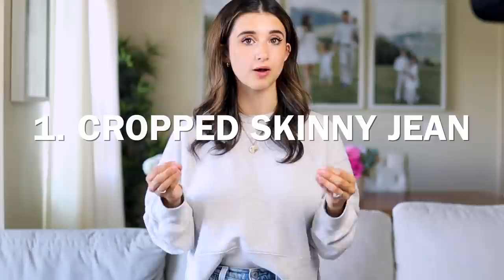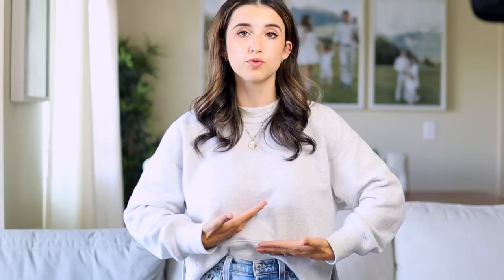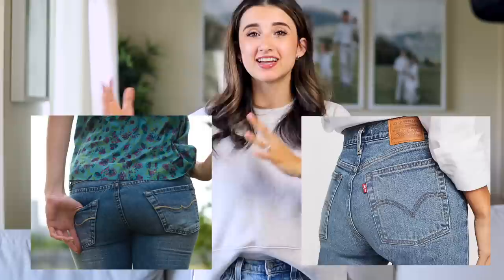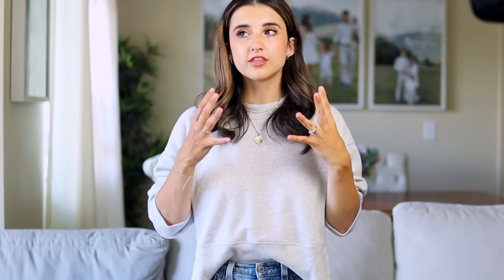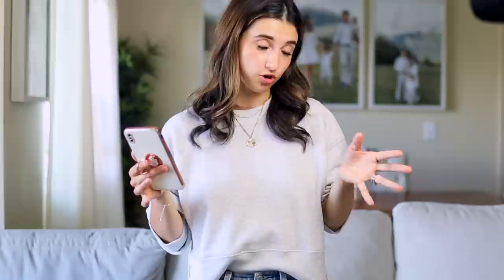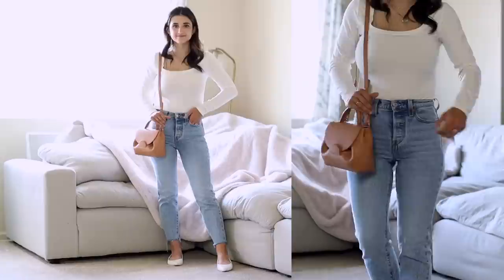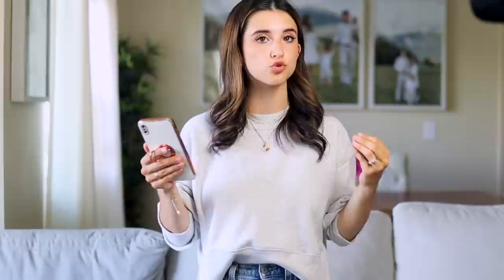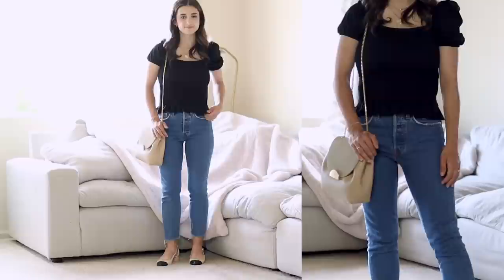How To Style SKINNY JEANS On A Petite Body Type *Yes, you can still wear skinny jeans!!*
LINKS!
BRA IM WEARING

JEANS
501 jeans(24)
Wedgie icon(23)

TOPS
Ruffle Tank(XS)
Scoop Tank(XS)
Grey tee(xxs)
Grey sweatshirt(xxs)
Puff sleeve top (XS)
Olive Tank(s)
Utility jacket(s)
Striped tee(XS)
Lace cami(XS)

SHOES-
White sneakers(kids)
White sneakers(womens, go down half size)
White flats
Captoe pumps(similar)

Mini Tote

MY MEASUREMENTS
5ft 0’’
105 lbs
24-25’’ waist
28’’ hips
32DD bust

Banana Rep.
Banana Rep. Factory